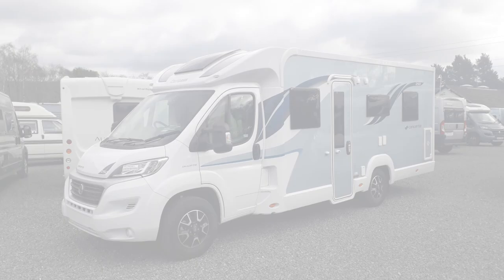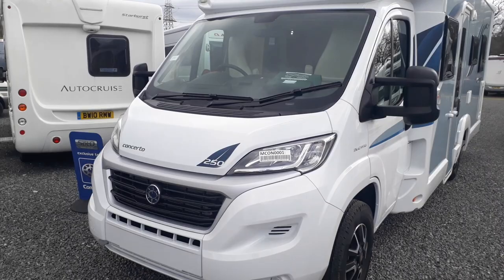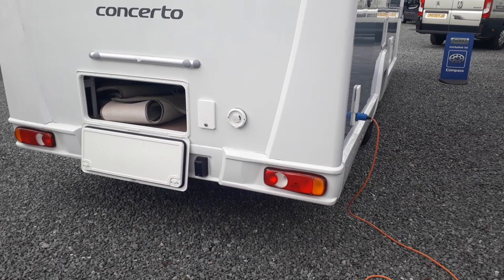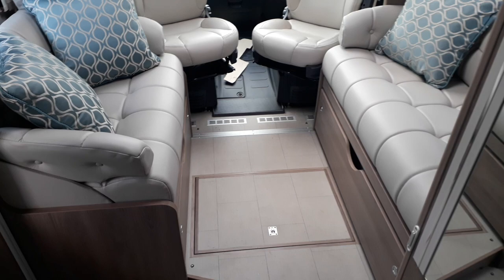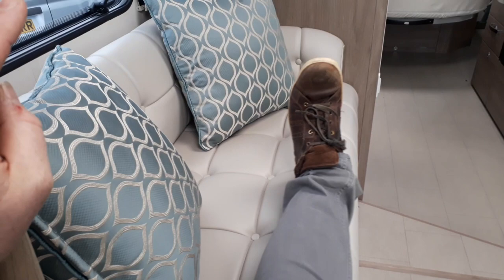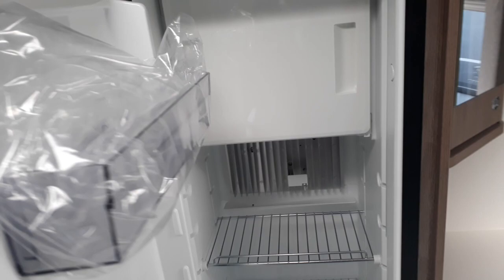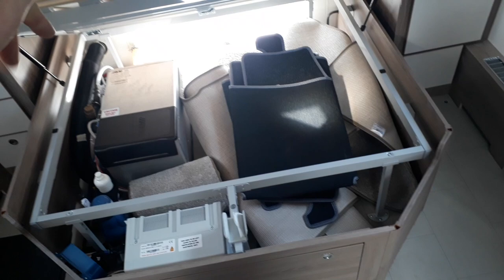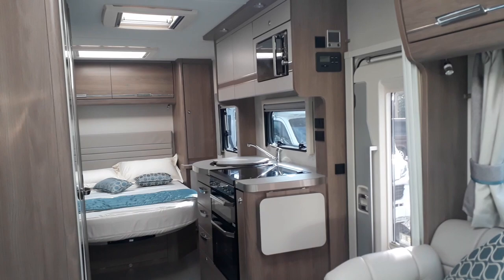2021 Compass Concerto 250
Have a video tour of our 2021 Compass Concerto 250 that we have in stock at Highbridge Caravans - our stock reference is 00048143, this caravan has a end washroom layout.